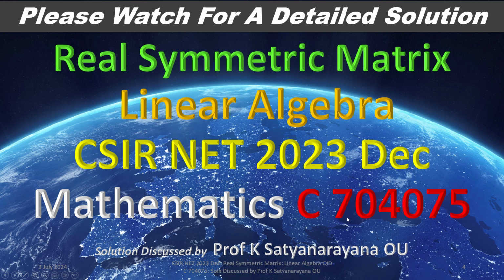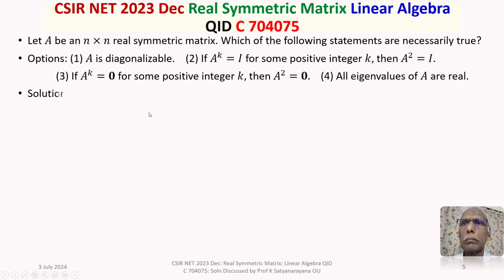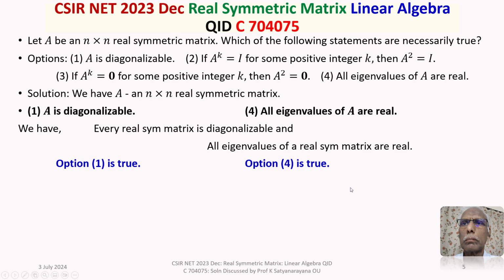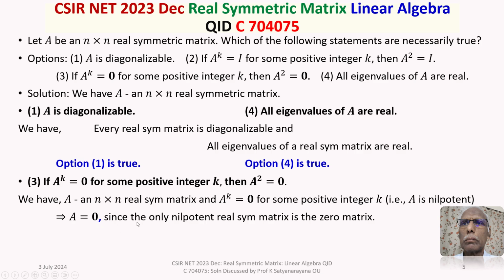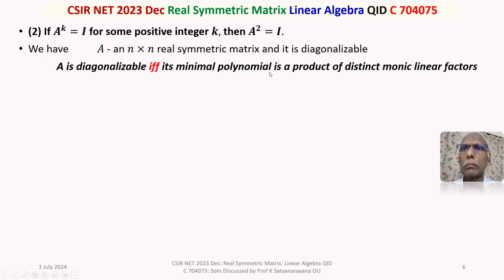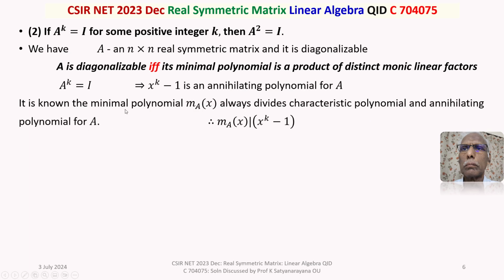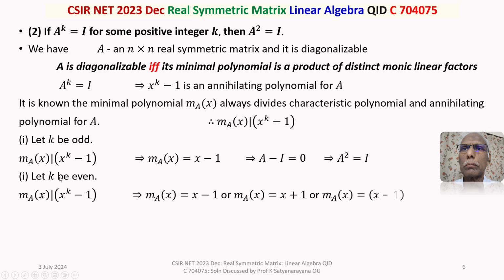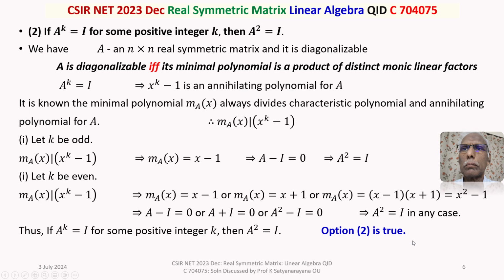CSIR NET 2023 Dec: Real Symmetric Matrix: LA C 704075: Soln Discussed by Prof K Satyanarayana OU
Polynomial, Minimal Polynomial,
The solution of a problem related to the properties of real symmetric matrices from the section Linear Algebra (C 704075), that appeared in CSIR NET held in 2023 December, is discussed in detail.

Chapters:
00:00:00  Intro
00:01:10  Qn C 704075, Options (1), (3) and (4)
00:05:32  Option (2)